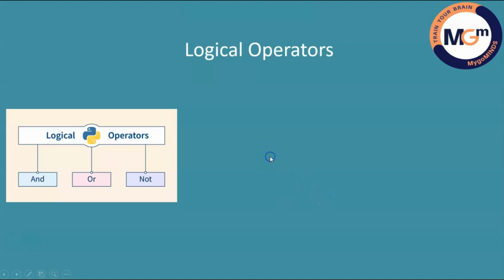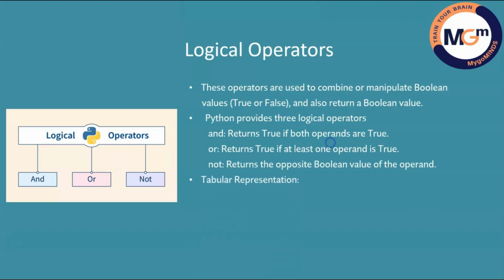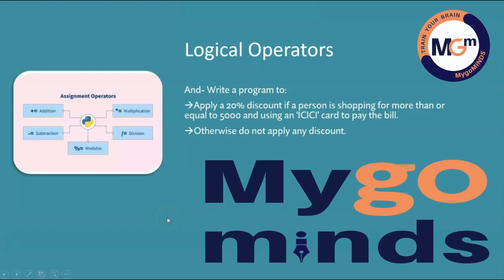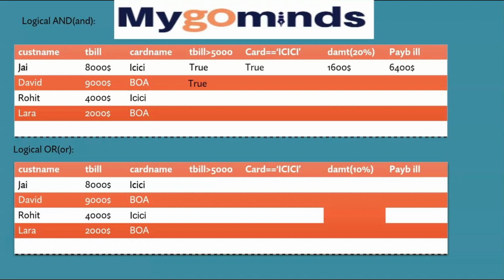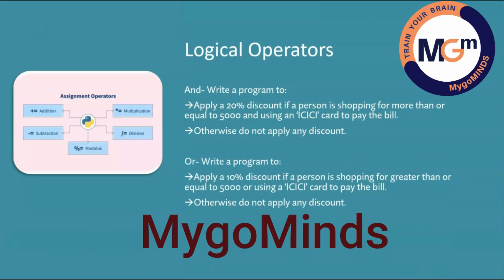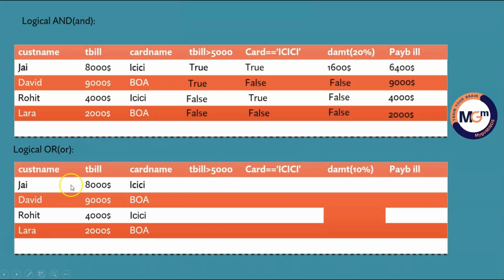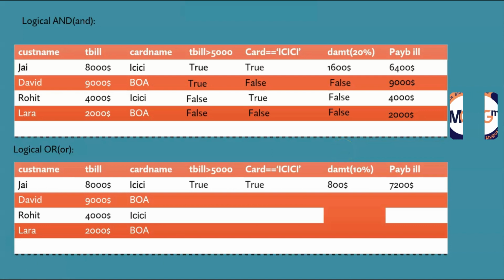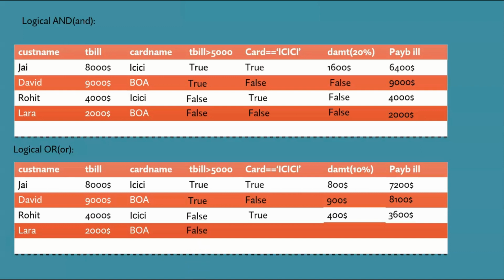Logical Operators in python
Python supports a variety of operators that allow you to perform operations on values, variables, and data structures. Here are some of the most common types of operators in Python:
Arithmetic Operators:
Comparison Operators:
Logical Operators:
Assignment Operators:
Bitwise Operators:
Membership Operators: